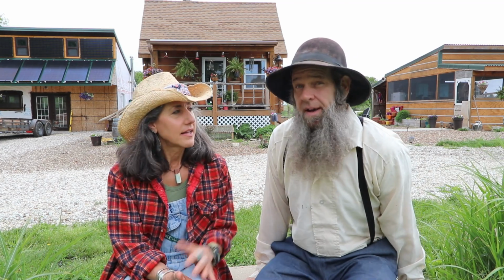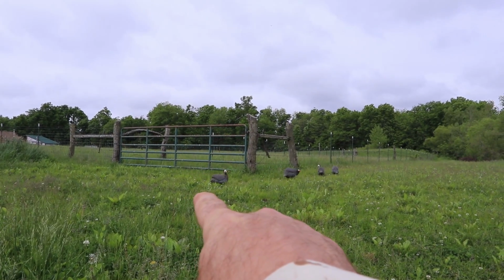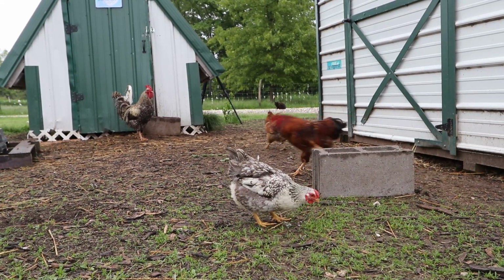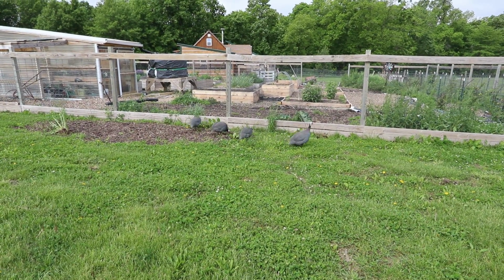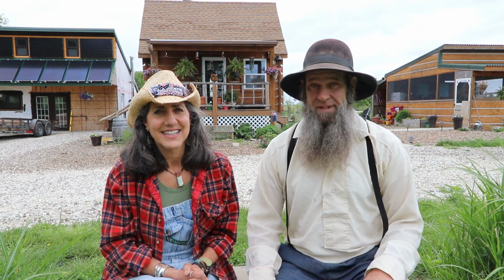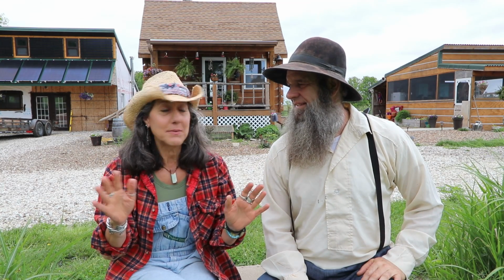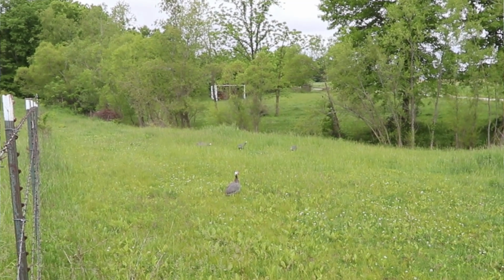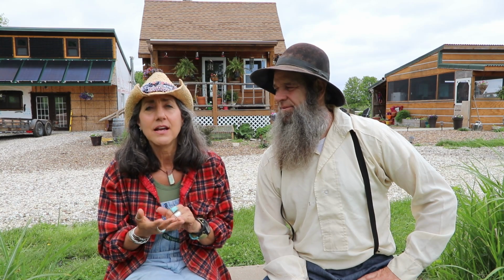This BIRD eats the most TICS AND BUGS in the GARDEN! organic bug control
When you are thinking about chickens make sure to consider Guinea fowl. They are super at getting tics, snakes, mice, beetles and all the bugs that ruin your garden. They are great watch dogs as well, yep I said it...watchdogs. They are called the Farmers watchdog becuase they do not like strangers! Hope you enjoy the video and share it with friends!